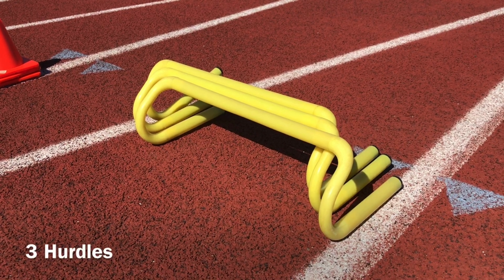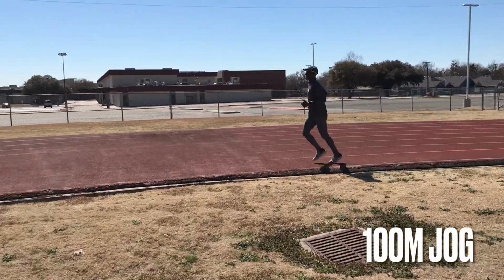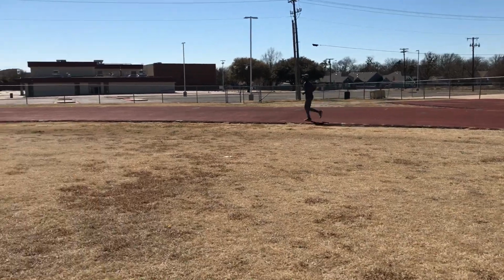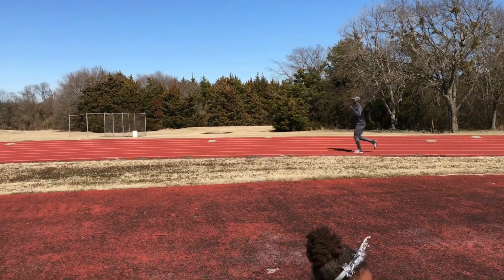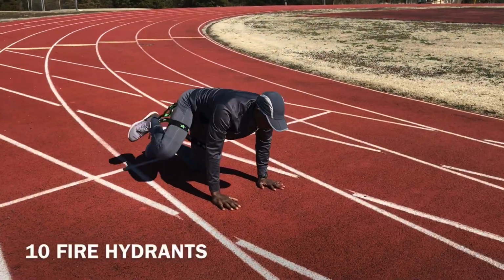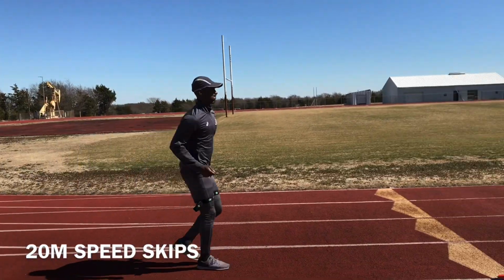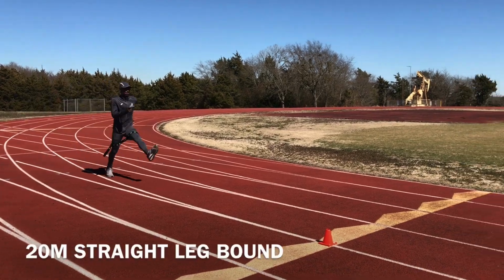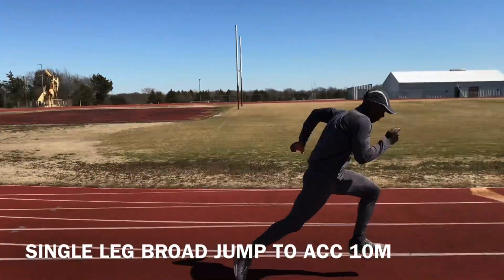Track and Field | The POP Warm Up | GYM Bandz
The Pop Warm Up can be used as a warm up to a sprint or speed development session, or can be used solely as a workout. It all depends on your purpose.

The Pop Warm Up
1. Lap 1 (side skip, side skip, front skip, back skip, high knee Carioca, high knee Carioca, front skip, back skip)
2. Lap 2 (jog, 50% stride, jog, 60% stride, jog, 70% stride, jog, 80% stride)
3. 10 eagles, 10 scorpions
4. Jog and stretch 20m
5. 10 Cat Stretches, 10 Fire Hydrants
6. Skip for height, skip for distance, speed skips 20m
7. Bunny Hops, single leg hops, backwards hops 10m
8. Straight leg bounds, speed bounds, Ankling 20m
9. 3 x 3 hurdle hops to acceleration 10m
10. 2 x 2 single leg hurdle hops to acceleration 10m
11. 3 x Broad jumps to acceleration 10m
12. 2 x 2 single leg broad jump to acceleration 10m